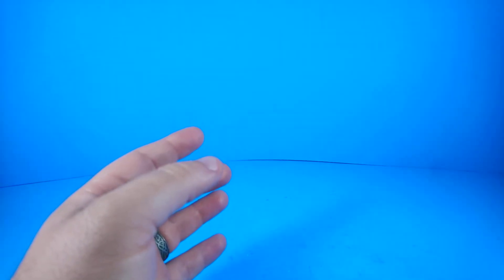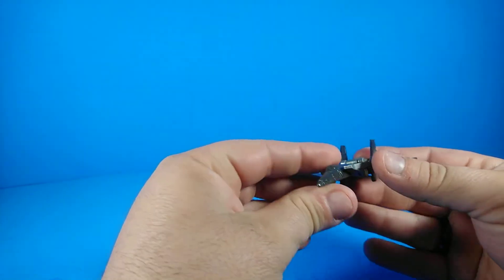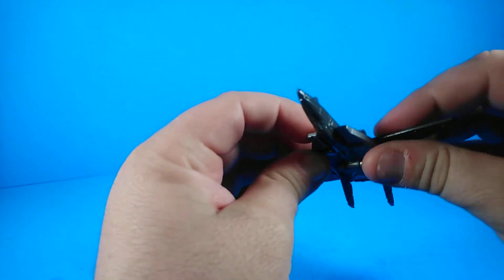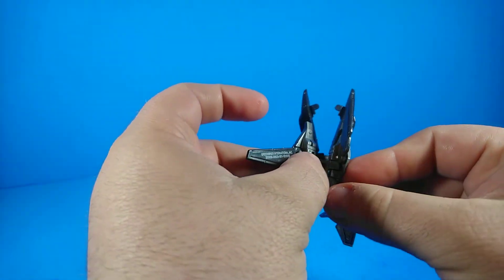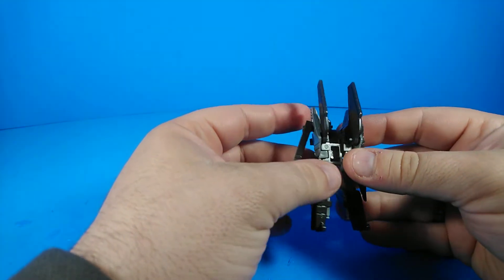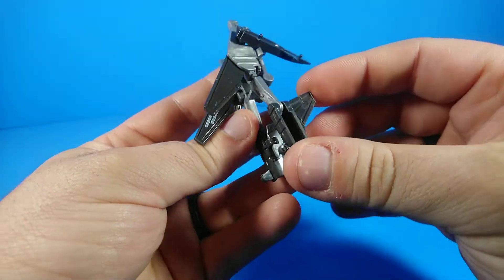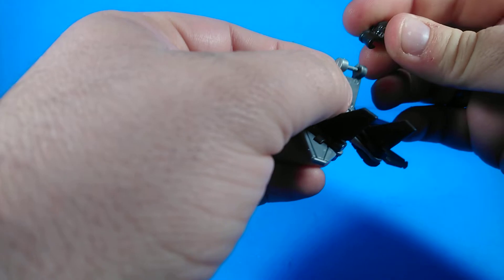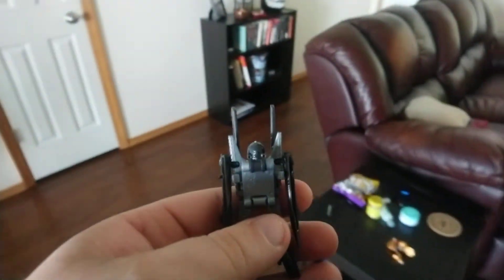The most amazing figure I've reviewed!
Words cannot envelope the raw majesty of this figure!